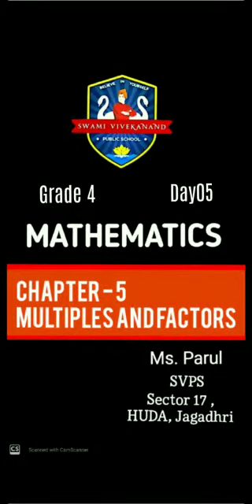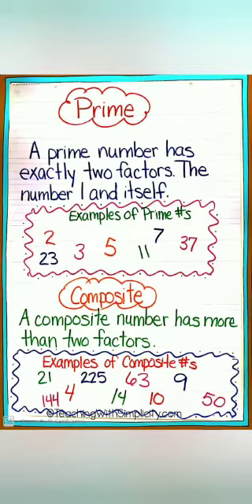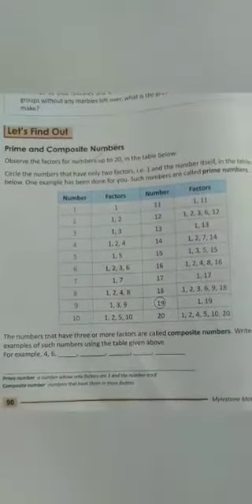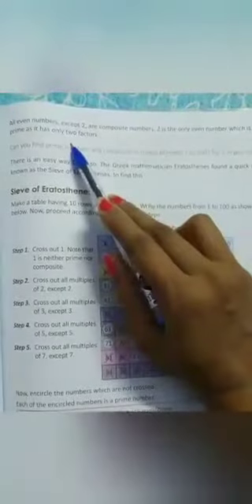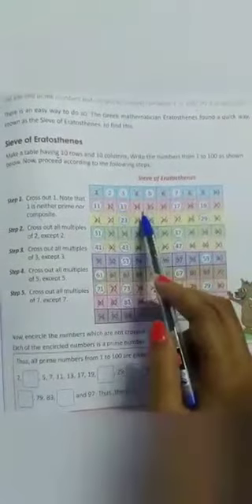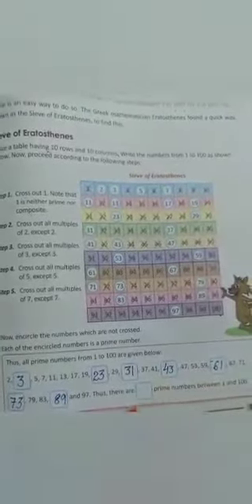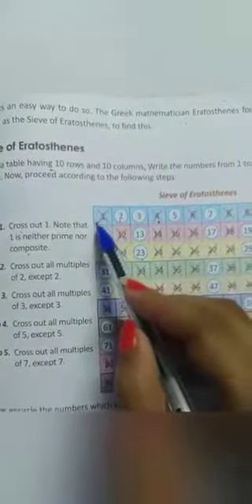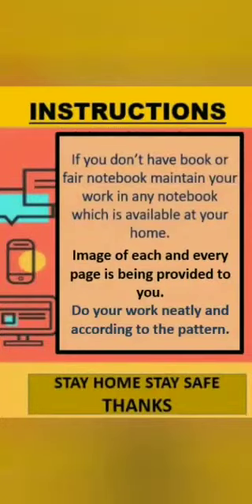04 09 2020 K4 Maths Chapter 05 Video 22